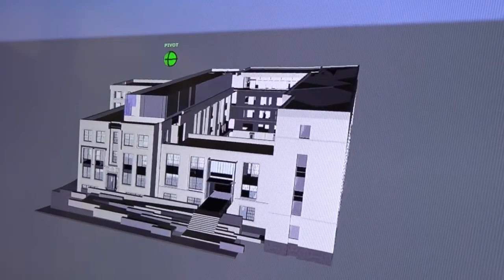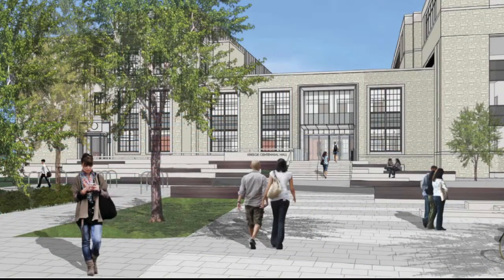Northwestern University Kresge Hall Renovation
Bulley & Andrews is providing construction management services for the renovation of Kresge Centennial Hall at Northwestern University. Watch this video to learn more about how the team is  transforming the hall for the 21st century.
Credit: Northwestern News